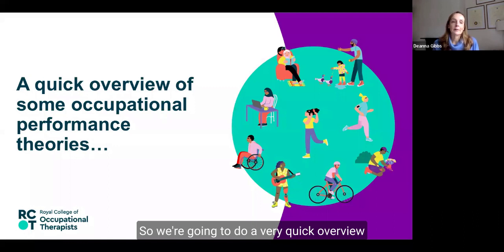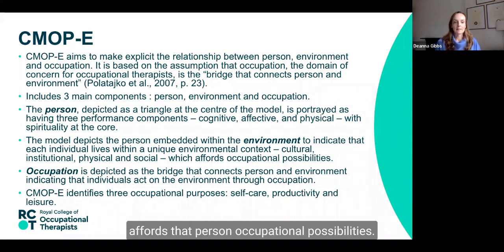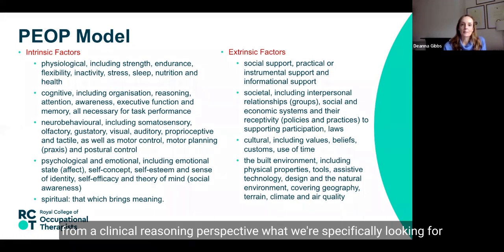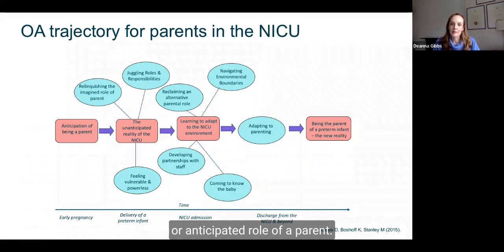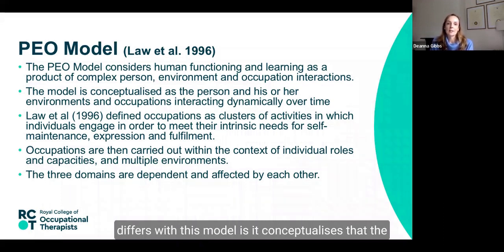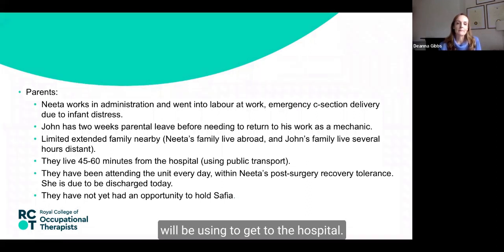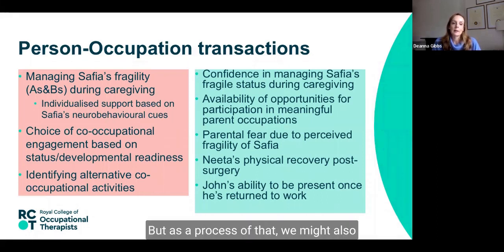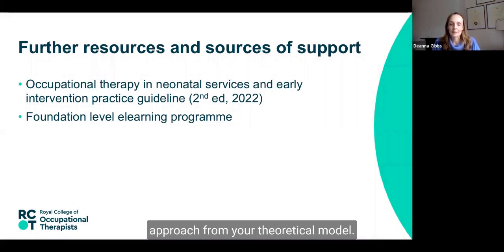Occupational therapy models of practice in neonatal settings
As occupational therapists working in neonatal settings with high-risk infants and their families it’s imperative that we use occupational therapy models and theories to underpin our clinical reasoning. In this webinar Dr Deanna Gibbs, Director of Clinical Research for Neonates and Children, Barts Health NHS Trust provides an overview of the key occupational therapy models used to promote occupational performance and participation in neonatal care.

The application of two specific models to occupational therapy are discussed, along with an illustrative case example, focusing on promoting parent-infant co-occupations.

-  review of the key models of ‘occupation’ that underpin occupational therapy practice
- analysis of the applicability of these models to parent-infant co-occupations in the neonatal unit setting.
- application of an occupational lens to a neonatal case.

This webinar is part of a wider RCOT and Health Education England (HEE) collaboration to create an Allied Health Professionals (AHP) Workforce Reform to shape the future of the AHP personnel. The learning and insight will be for all four nations.